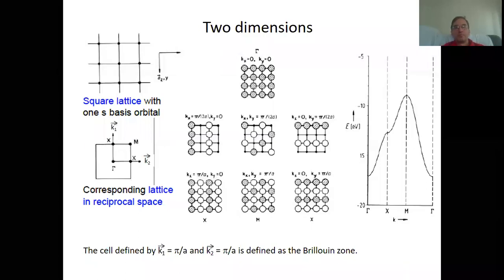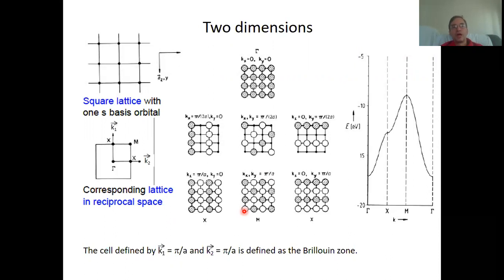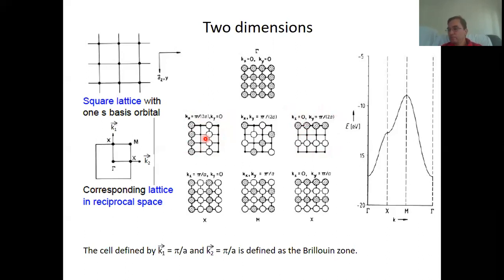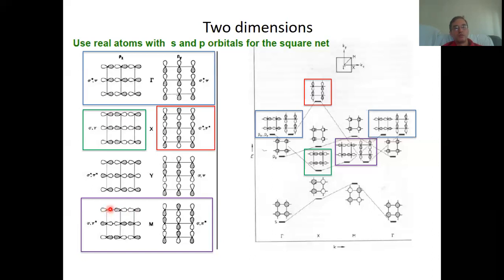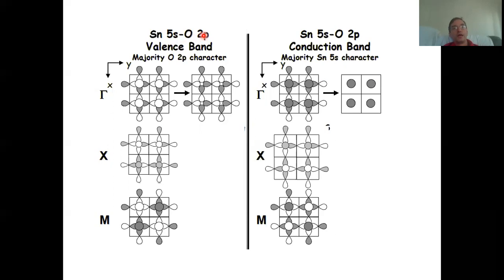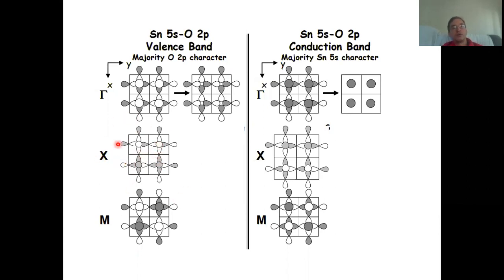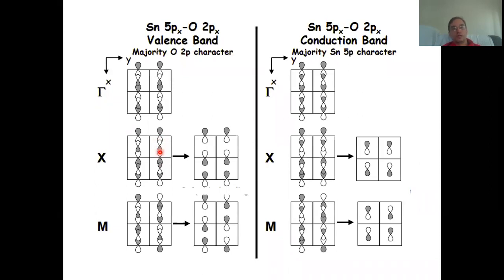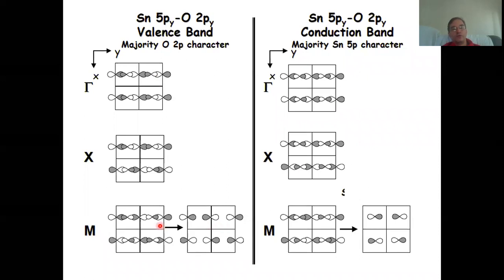Solid State Chemistry. Lecture 18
Band theory for two-dimensional extended solids.